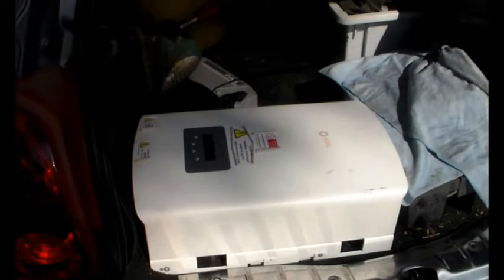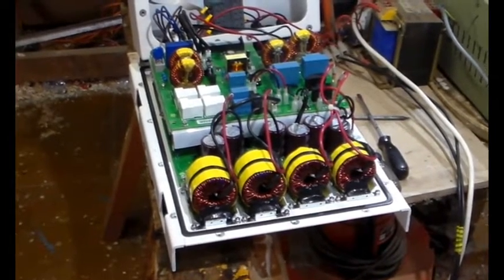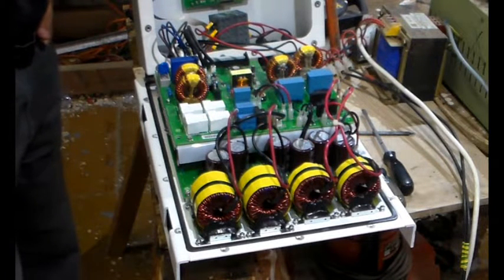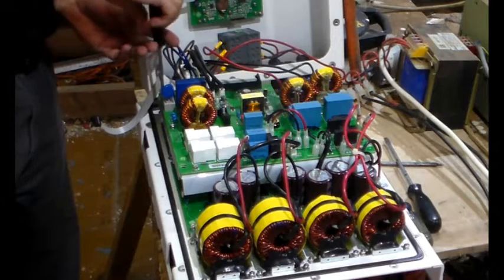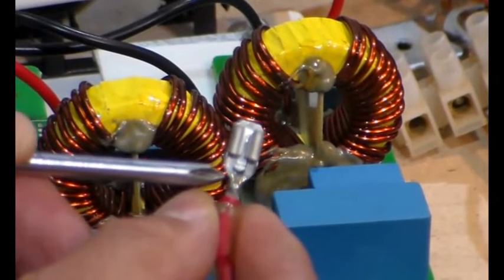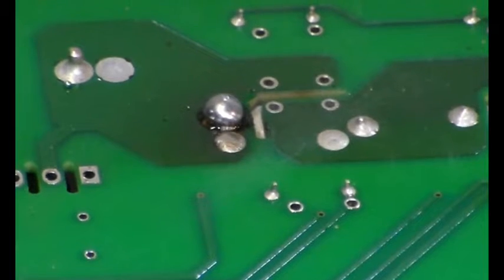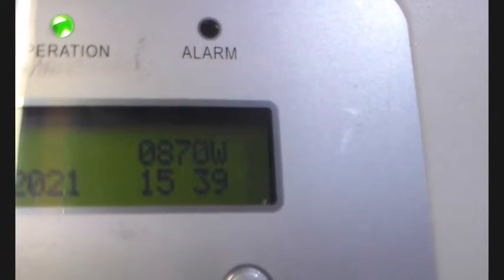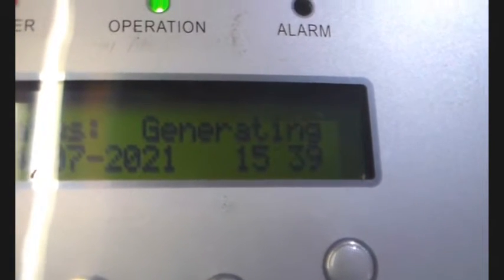Solis solar grid inverter repair, initialising but no start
A brief investigation and fix of this no start solis inverter. Reveals a familiar problem and reveals the fault with Aurora inverter relays.